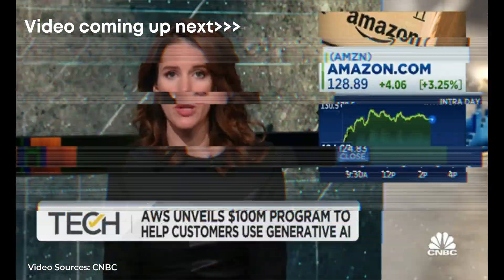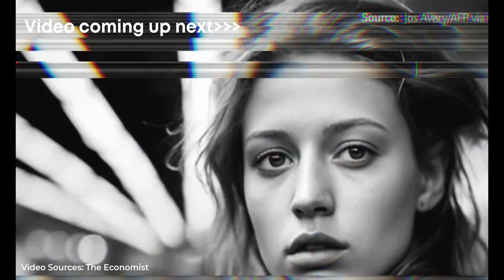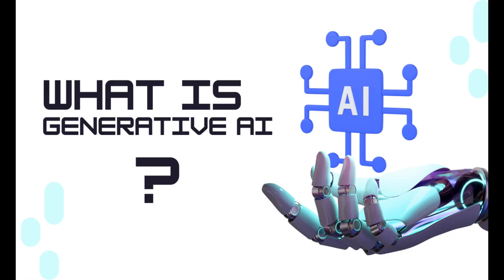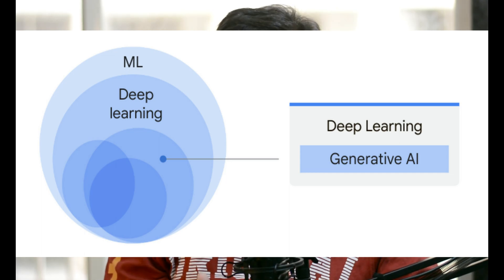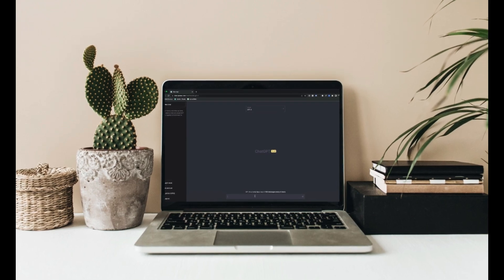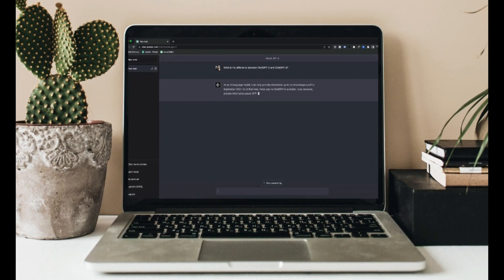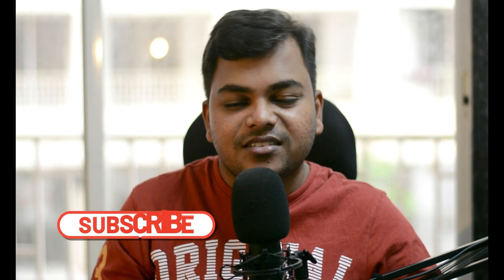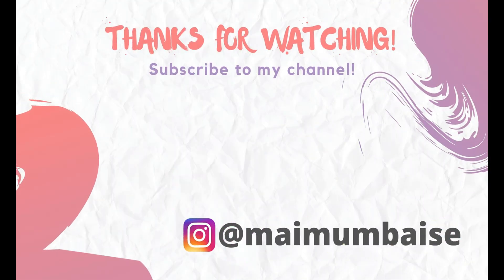What is Generative AI | Exploring the Wonders of Generative AI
Hi,
I am Amar Kedare, an Educationist by Profession and a Photographer by passion.

About this video:
Welcome to ArtBox Studio, your ultimate destination for all things design and technology! In this captivating video, we dive into the world of Generative AI, unraveling its mysteries and showcasing the incredible power it holds. Join us as we explore the concept of Generative AI and its groundbreaking applications in various fields. Get ready to be amazed by the limitless possibilities of this innovative technology!

Gears & Software used for creating this video:

Webcam: Fingers 1080p Hi-Res Webcam
Mic: Maono AU-04
Editing Software: Filmora 9
Thumbnail: Canva